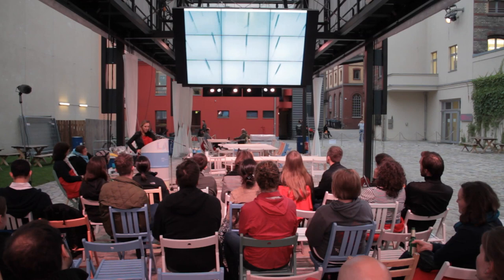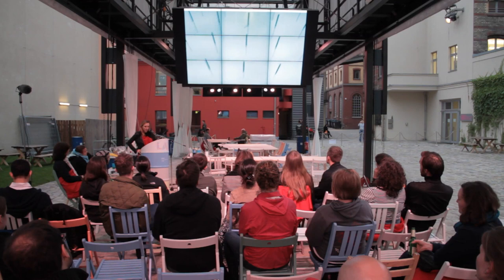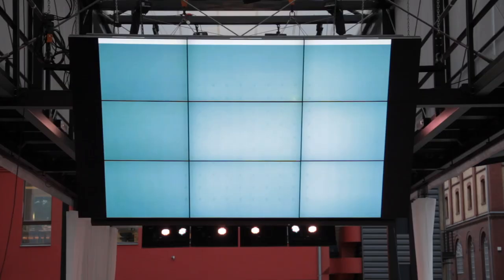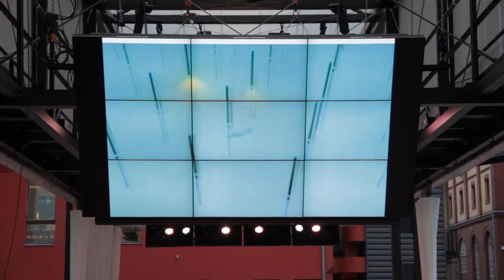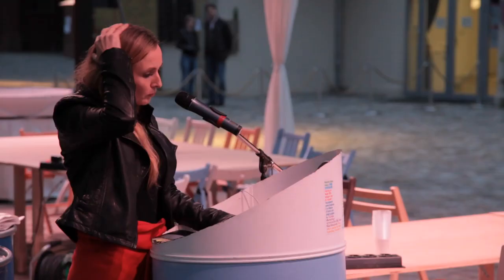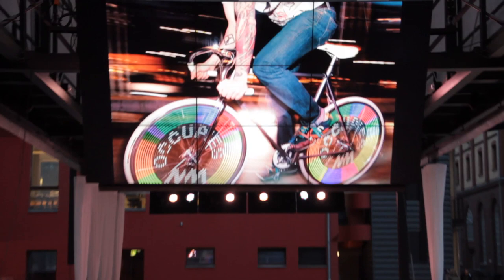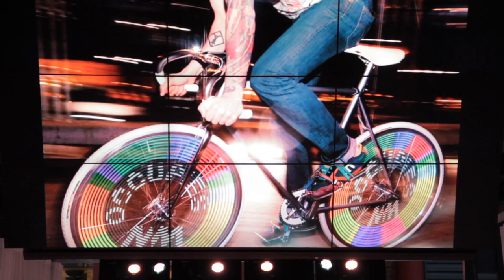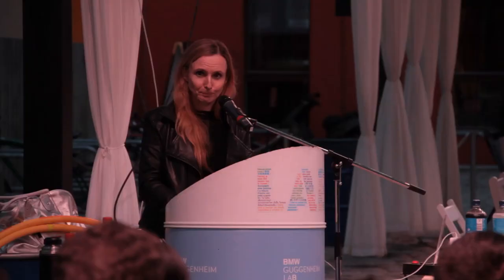Lab Programs: Natalie Jeremijenko (Preview Clip)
June 21, 2012 - Hear Natalie Jeremijenko speak about her work and research exploring strategies and civic actions for producing a healthy urban environmental commons. Learn how basic actions in urban space can dramatically reform both natural and city infrastructure systems. She will explain her various projects, including the work of the Environmental Health Clinic at New York University, such as the FARMacy urban agriculture initiative; the Cross(x)Species Adventure Club for exploring a biodiverse and tasty future; OOZ; BiodiverCity; as well as a personal training program that she designed to improve personal and environmental health.

Director: Benjamin Kahlmeyer. DOP: Max v. Matthiessen. Sound: Niklas Olscha. Editor: Ramona Schopinski. Editor Assistant: Rebekka Meßner. Producer: Johannes v. Liebenstein. Film production: Lovestone Film.